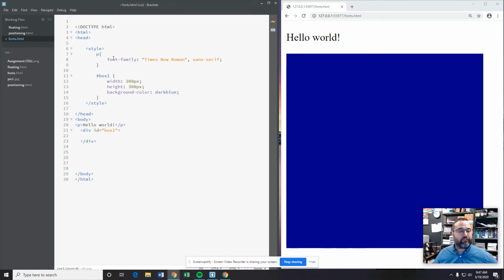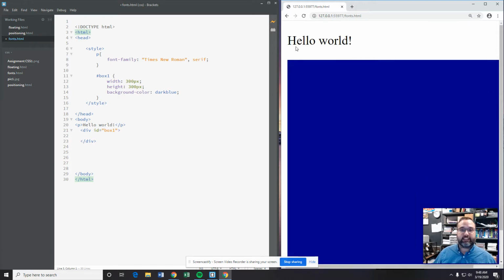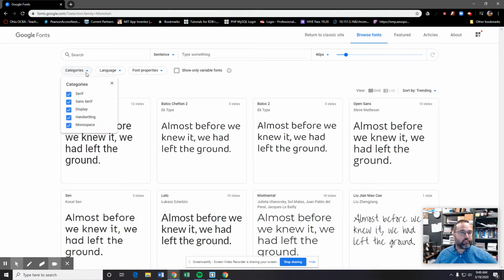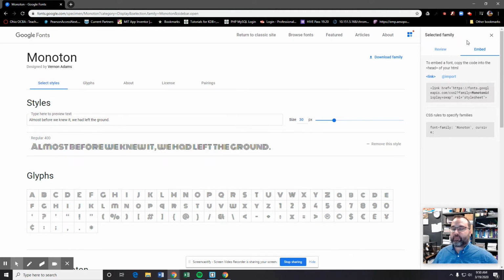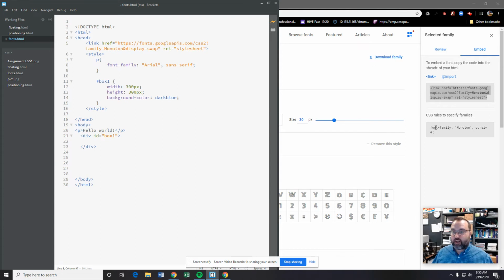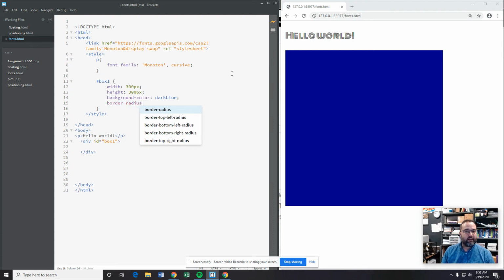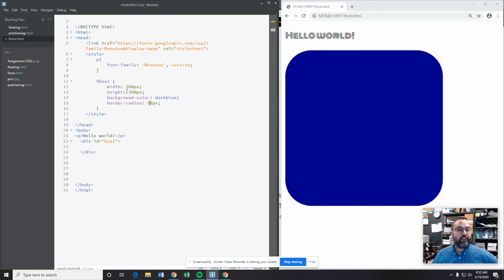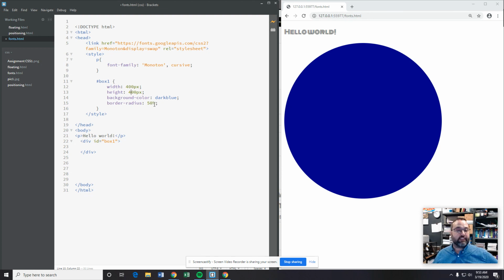CSE - Google Fonts and Borders